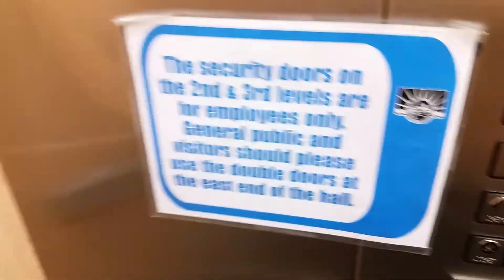Lakeland Larsen Hydraulic Service Elevator at Waukegan City Hall/Daniel T. Drew Municipal Complex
This is the Service Elevator at Waukegan City Hall/Daniel Drew Municipal Complex. I accidentally said Michael insted of Daniel, it was just a mixup in the name I said. But anyways, enjoy :)

Fixtures: Adams
Floors served: B, ☆1, 2, 3